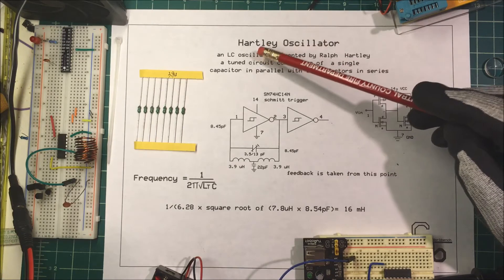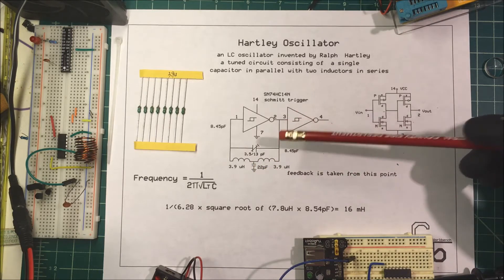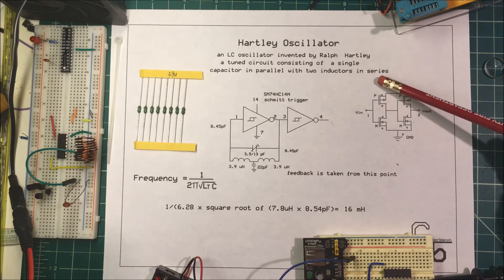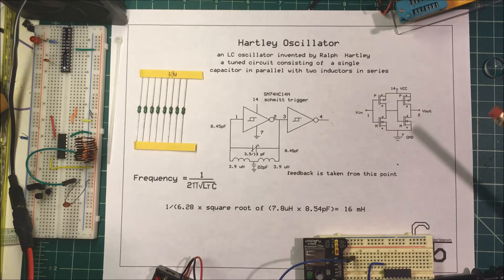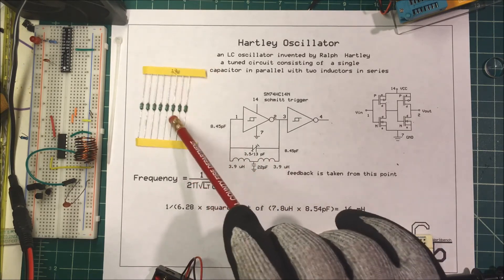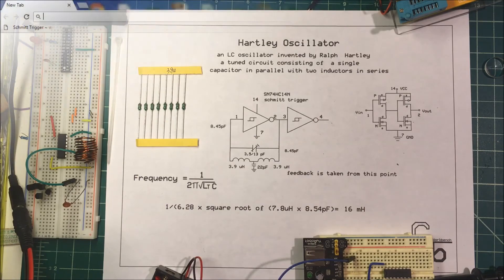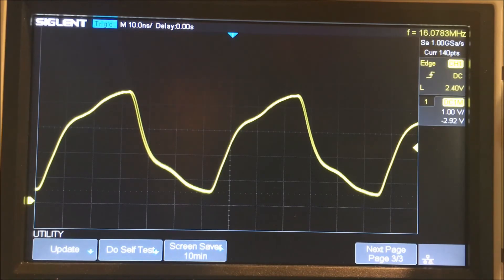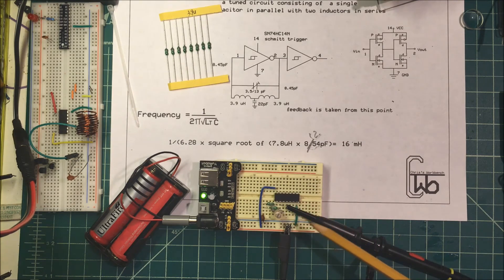Hartley Oscillator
Calculating capacitance and inductance for hartley oscillator.